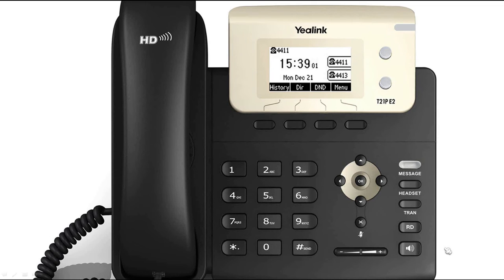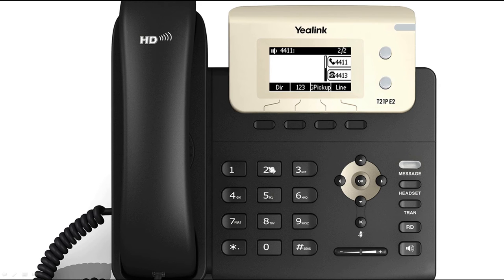T21P E2 IP Phone - Conference Calling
The SIP-T21P E2 is a member of Yealink's Business-grade T2 series IP phones, a reliable desktop voice solution with HD voice quality and great value. The T2 series features a compact appearance, robust performance and cost efficiency. This training video series introduces T21P E2's usage in details.